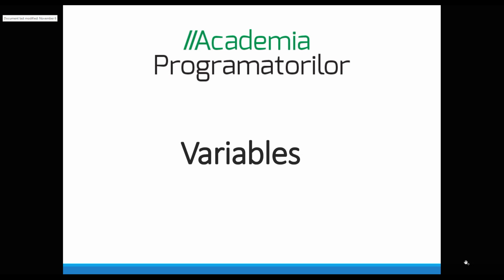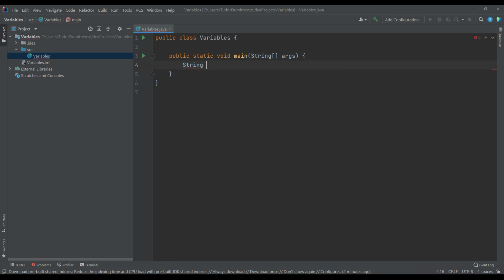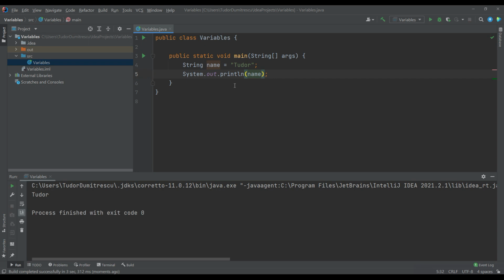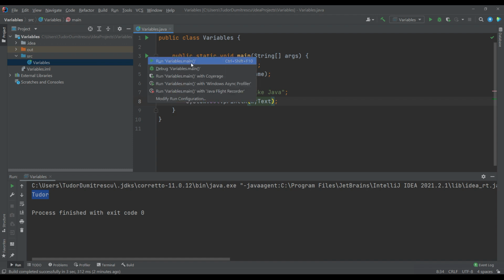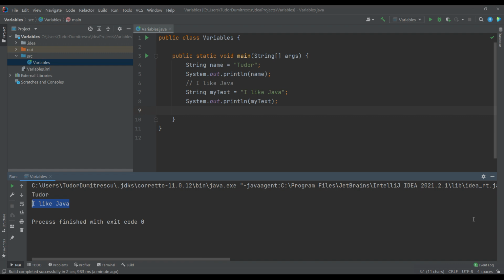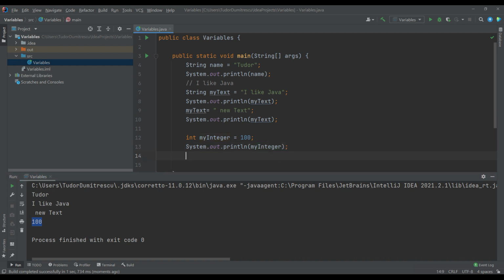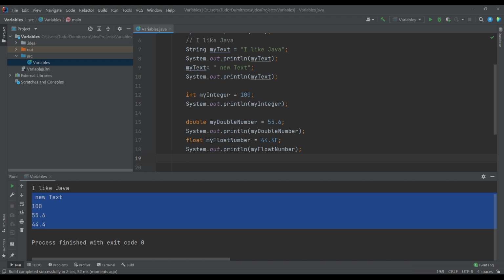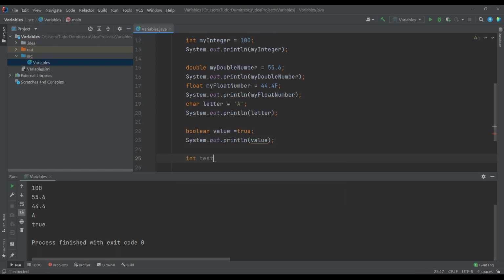Java Programming Tutorial - Variables